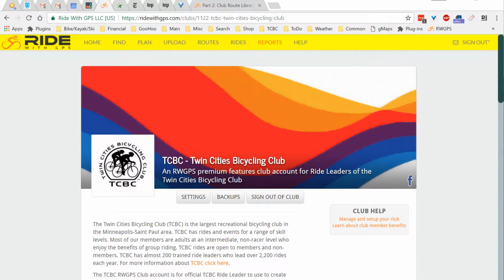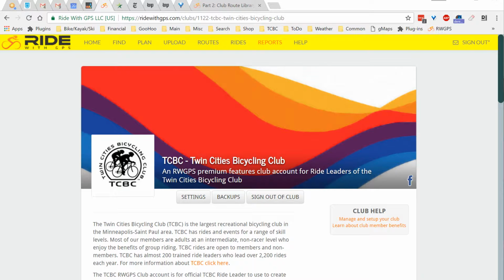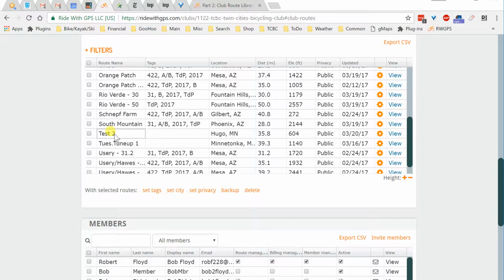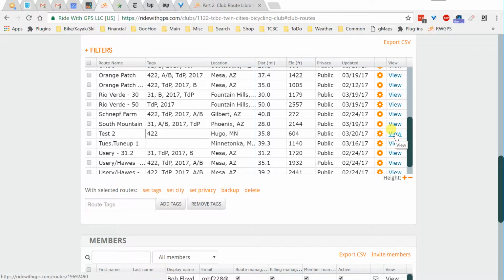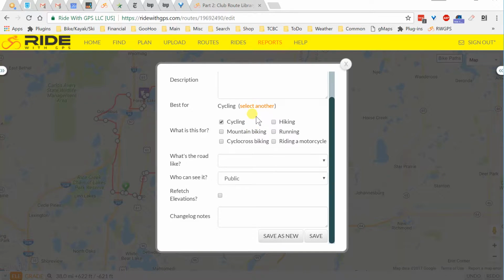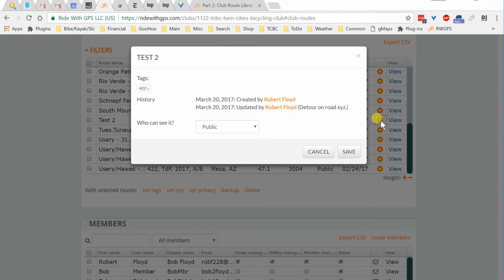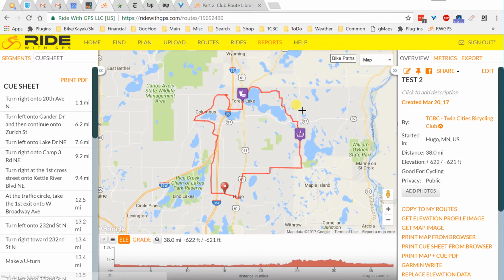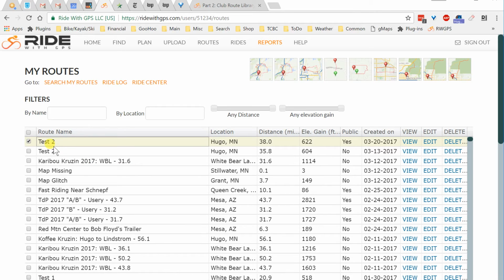8: Route Management on the RWGPS Club Account, Part 2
a) Get your route into good shape and then transfer the route to the RWGPS TCBC club account.
b) Thereafter, edit your route (ie, detours happen, etc.) from within the RWGPS TCBC club account. This will maintain the same Route ID and URL so that others can easily find the new version. If you have entered the route URL into the ride submission form, doing it this way is especially important.
c) Upon saving changes to your route (ie, pressing the “SAVE” button), make an entry describing the changes into the “Changelog” entry box near the bottom of the “SAVE” dialog.
d) In the “Routes” area of the club account, click on the “Gear Cog” to the right of your route to see the changes made to your route, plus the author.